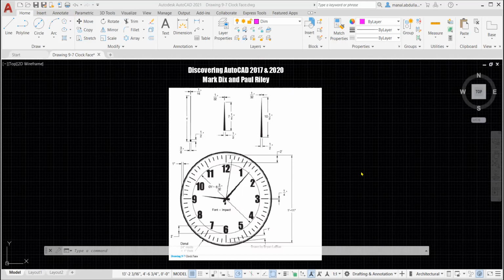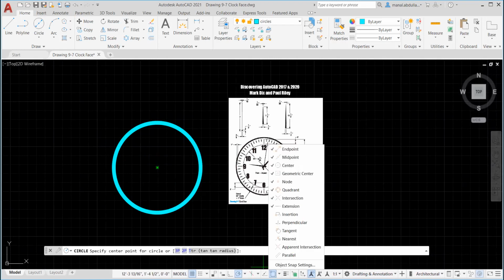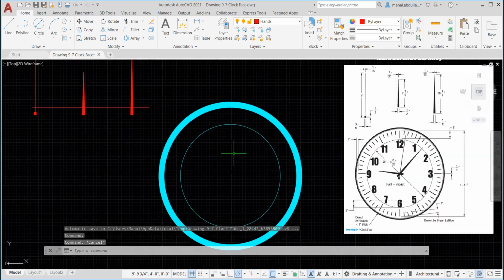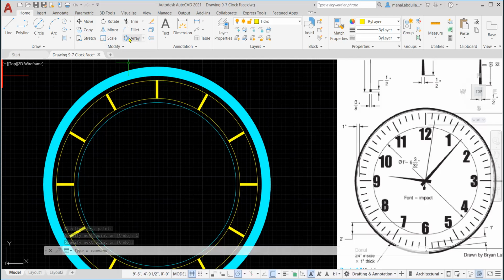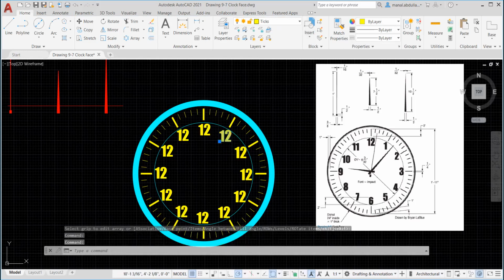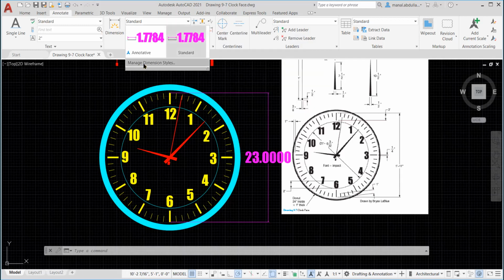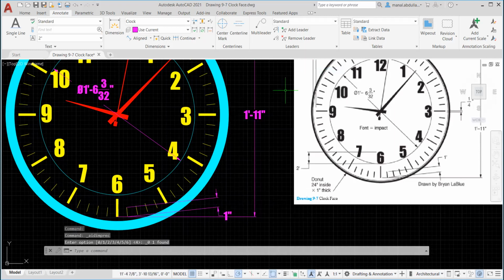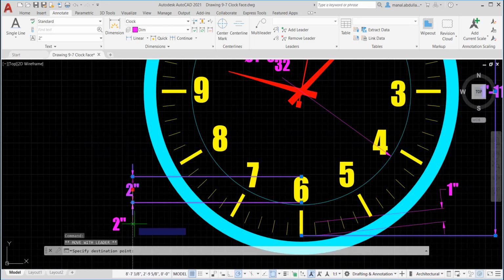AutoCAD 2021 _Practice 14 _ Text_ Polar Array_ Polyline_ Clock Face